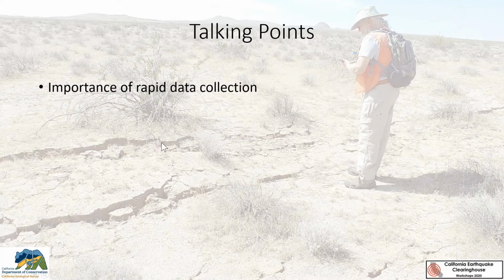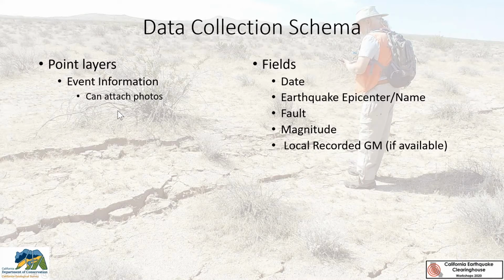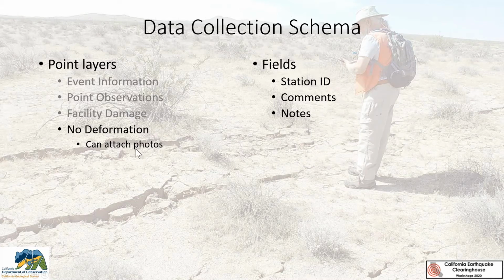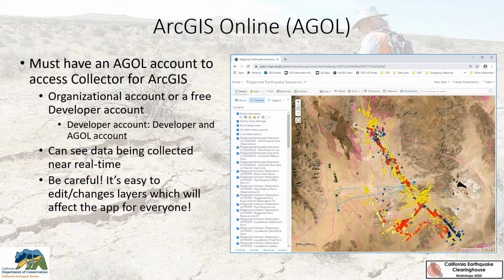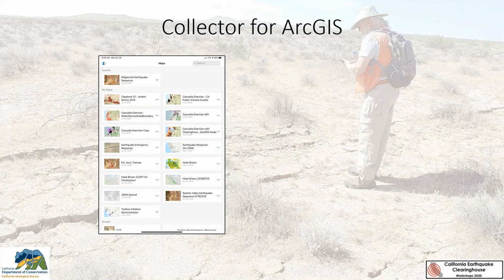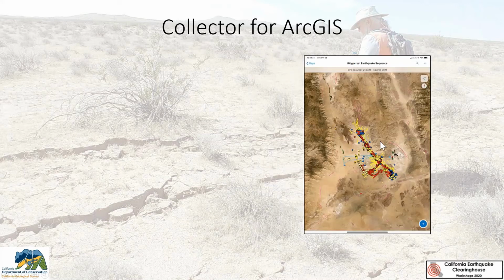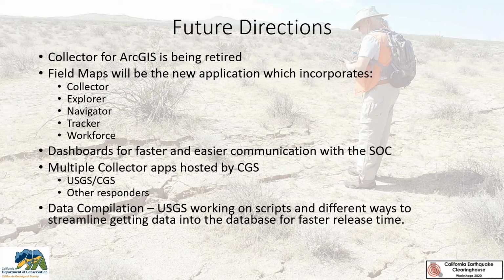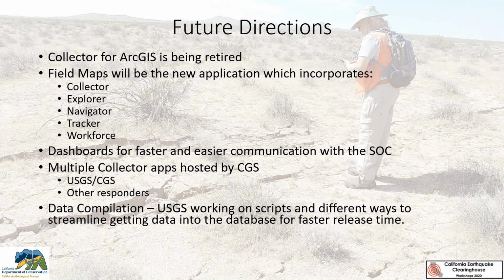California Earthquake Clearinghouse - 2020 Virtual Workshop - Part 3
Field Data Collection by Kate Thomas, California Geological Survey (November 2020)